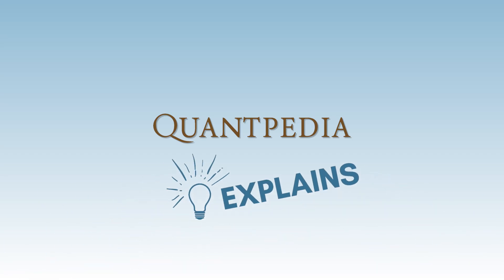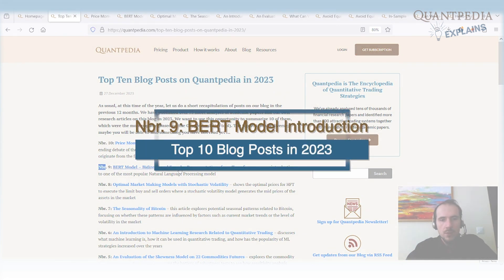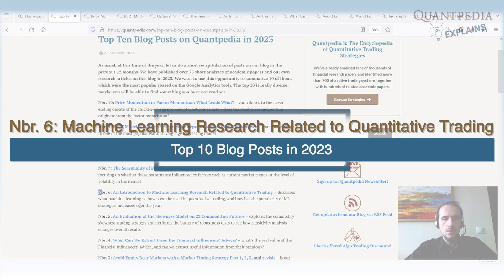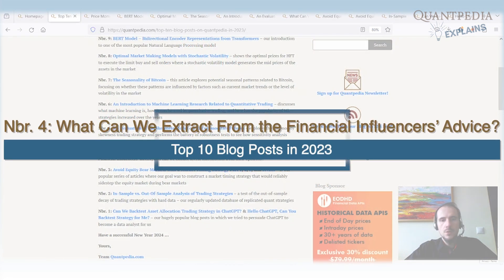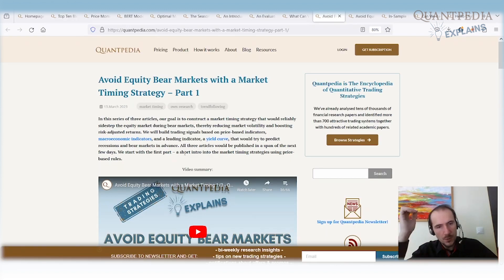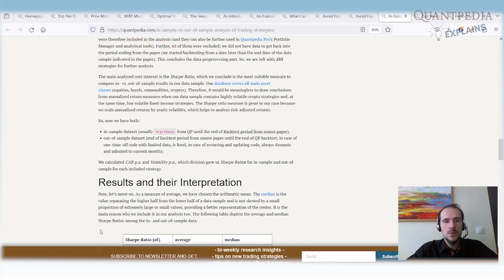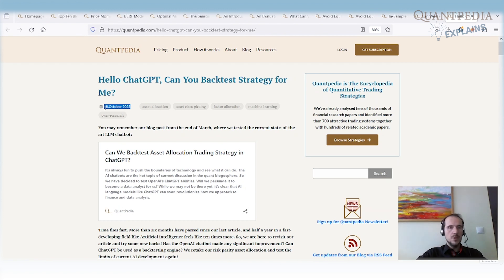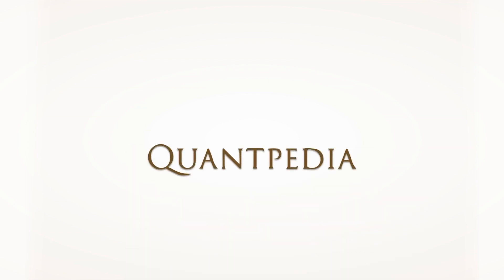Top 10 Trading Strategy Ideas on Quantpedia in 2023 - Quantpedia Explains (Trading Strategies)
This video will discuss Top 10 Trading Strategy Ideas on Quantpedia in 2023, introduced by the CEO of Quantpedia.com, Radovan Vojtko.

○ Nbr. 10: Price Momentum or Factor Momentum: What Leads What?
○ Nbr. 9: BERT Model – Bidirectional Encoder Representations from Transformers
○ Nbr. 8: Optimal Market Making Models with Stochastic Volatility
○ Nbr. 7: The Seasonality of Bitcoin
○ Nbr. 6: An Introduction to Machine Learning Research Related to Quantitative Trading
○ Nbr. 5: An Evaluation of the Skewness Model on 22 Commodities Futures
○ Nbr. 4: What Can We Extract From the Financial Influencers’ Advice?
○ Nbr. 3: Avoid Equity Bear Markets with a Market Timing Strategy Part 1
○ Nbr. 3: Avoid Equity Bear Markets with a Market Timing Strategy Revisiting Our Research
○ Nbr. 2: In-Sample vs. Out-Of-Sample Analysis of Trading Strategies
○ Nbr. 1: Can We Backtest Asset Allocation Trading Strategy in ChatGPT?
○ Nbr. 1: Hello ChatGPT, Can You Backtest Strategy for Me?